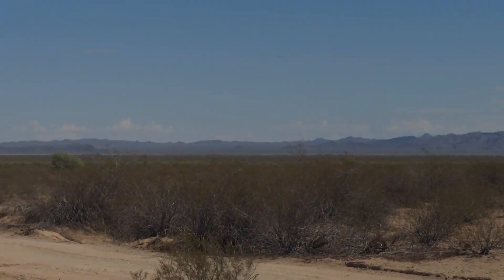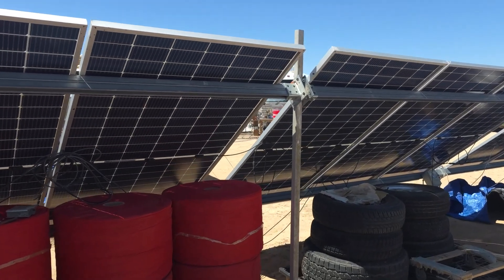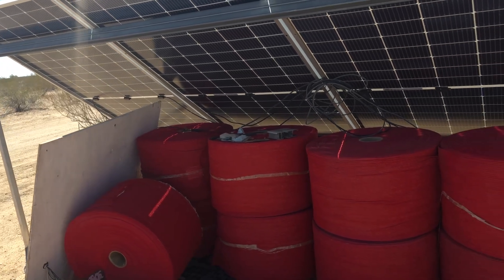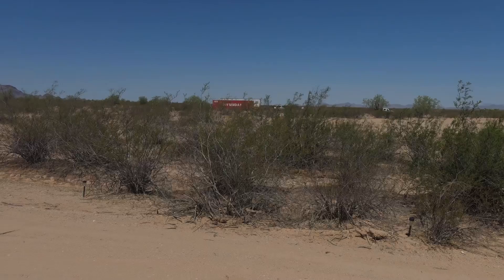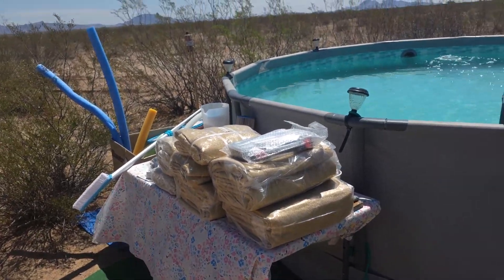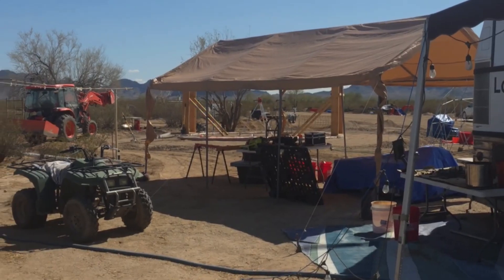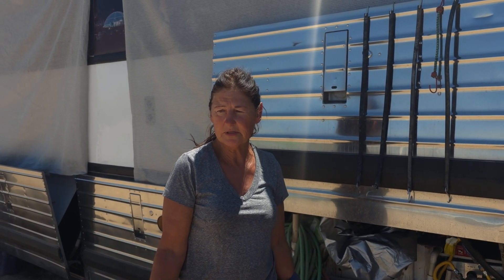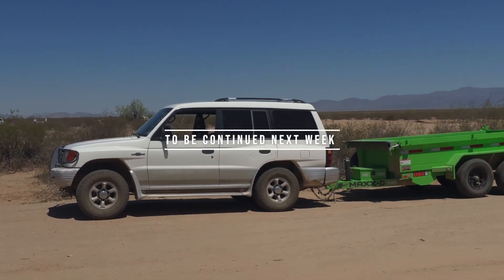Desert Living: Water Tanks, Solar Racks, and Earthbags!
In this episode of Occupy the Land, we take you through our Arizona desert homestead as we prepare for monsoons and advance our off-grid dome build! We showcase our sand pond project to capture monsoon water, repurpose pallets for storage, and plan a man-lift using an IBC tote for dome construction. From managing solar panels and charge controllers to organizing shade cloths and water pumps, join us as we experiment with water systems, handle septic maintenance, and share how we keep cool and powered up in the desert heat!